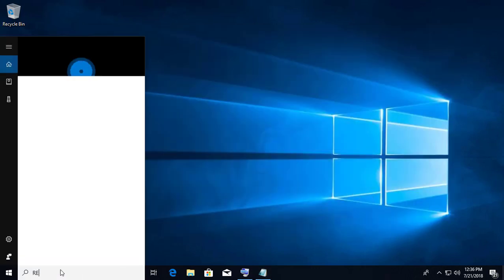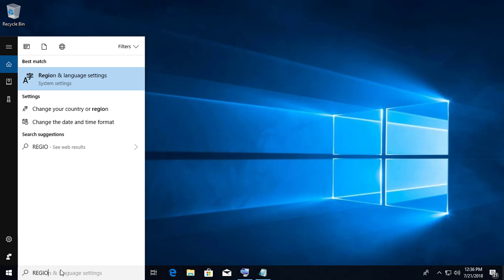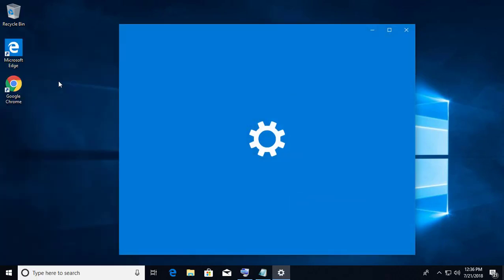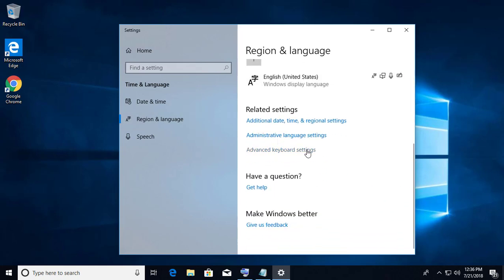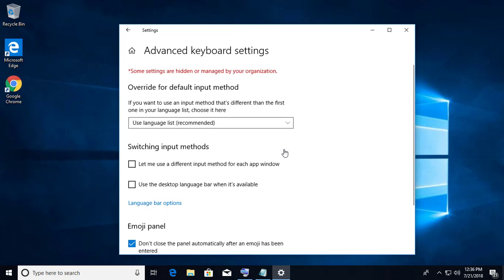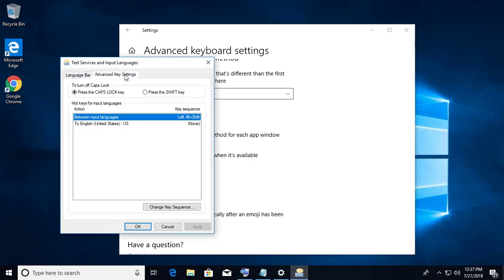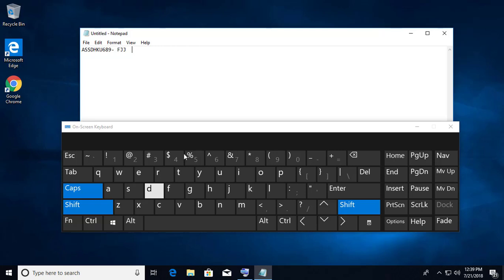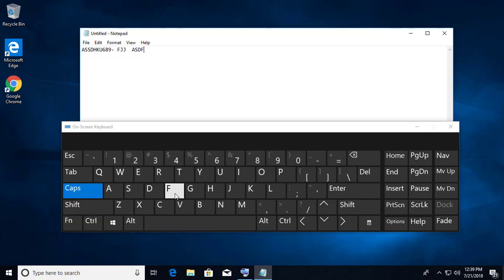Fix - Stuck With CAPS LOCK | How To Write Lowercase Once Again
This Tutorial helps to Fix - Stuck With CAPS LOCK | How To Write Lowercase Once Again